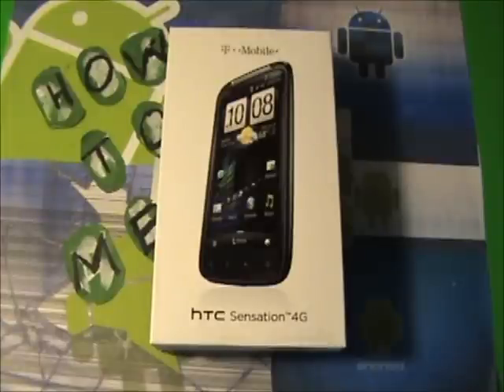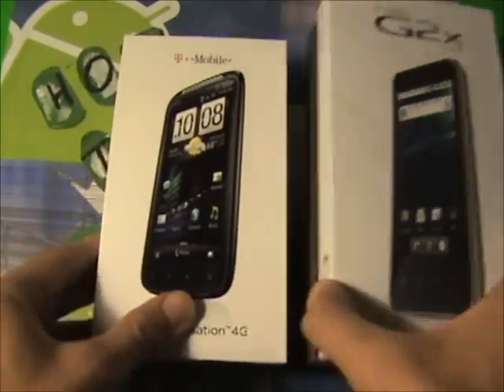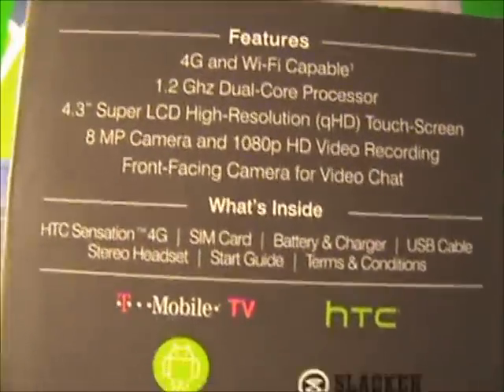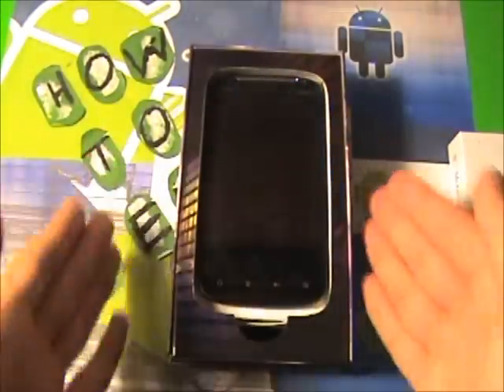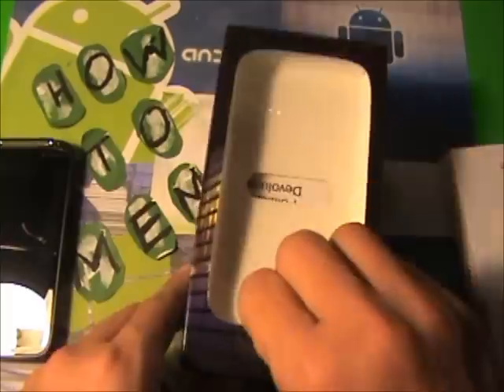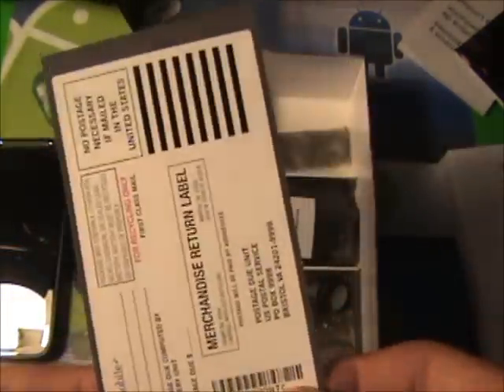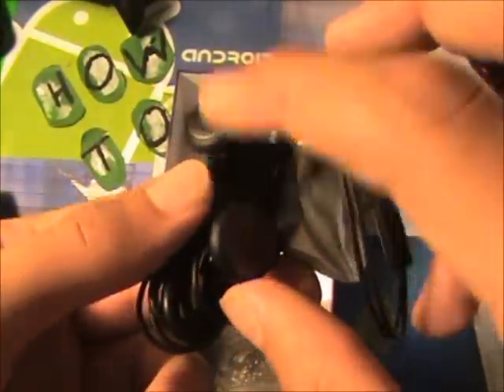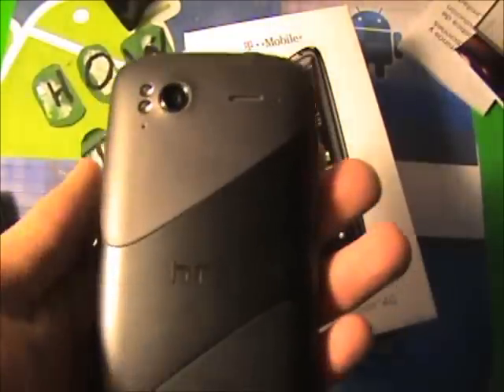The Unboxing of the HTC Sensation 4g (T-mobile)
This is the unboxing of the htc sensation and and I just show all the products!